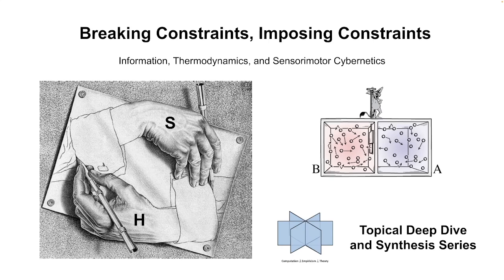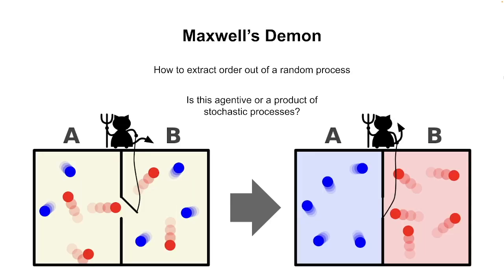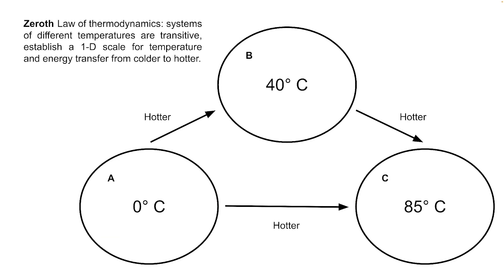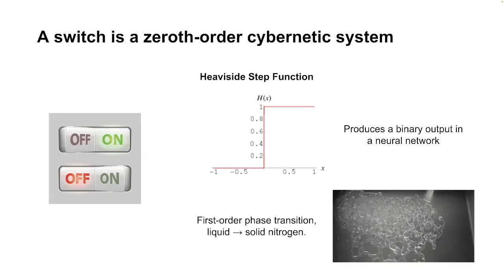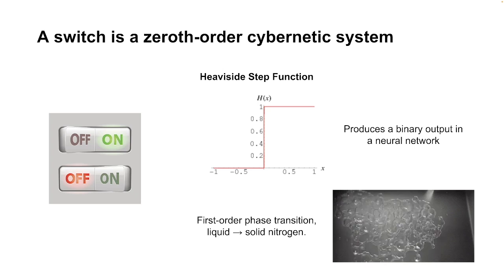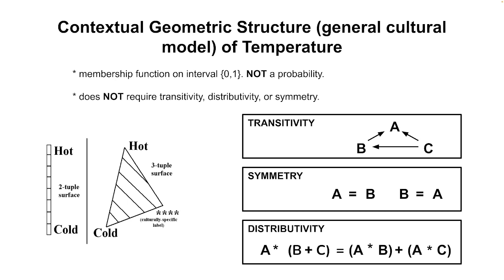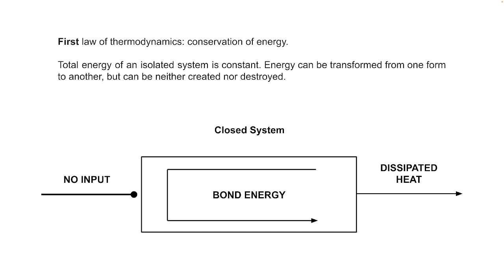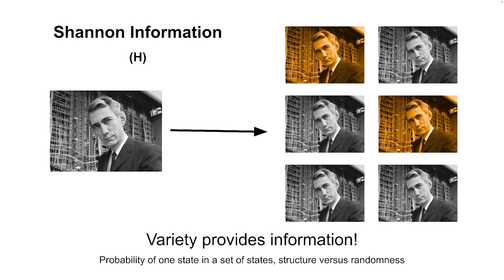Breaking Constraints, Imposing Constraints I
Breaking Constraints, Imposing Constraints: Information, Thermodynamics, and Sensorimotor Cybernetics, Part I. Maxwell's Demon, Shannon Information, Landauer's Principle, and associated topics/ discussion.

Part of the Topical Deep Dive and Synthesis Series. December 26, 2023.